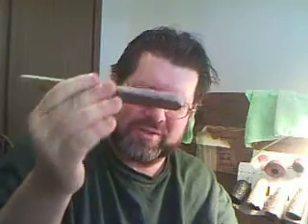Manicure your teeth marks away pt2 it really works :)